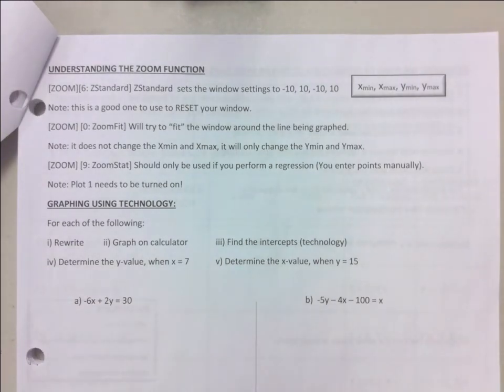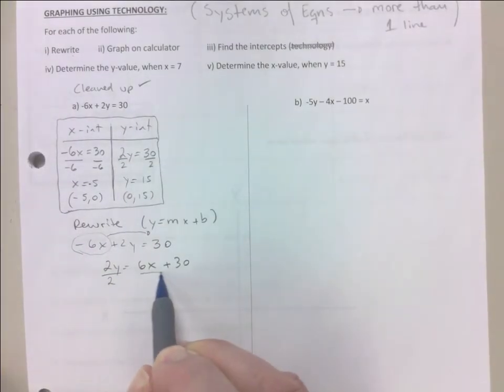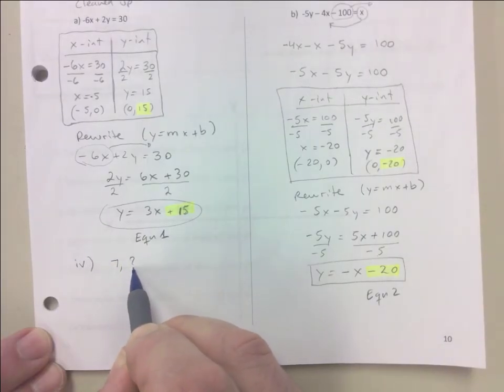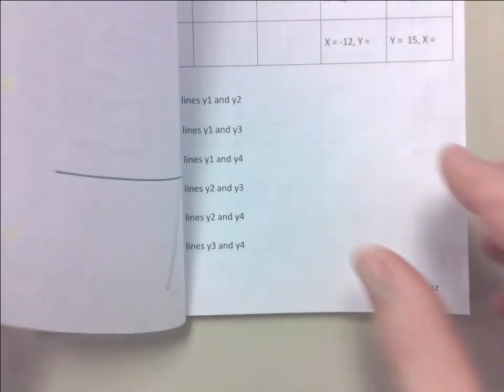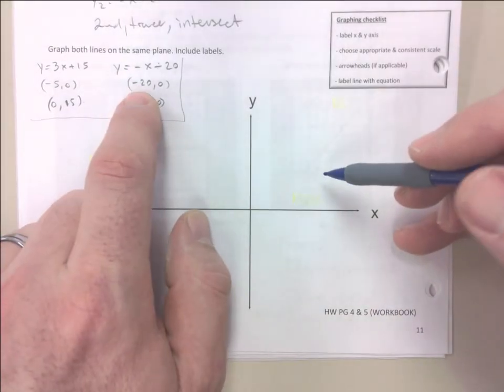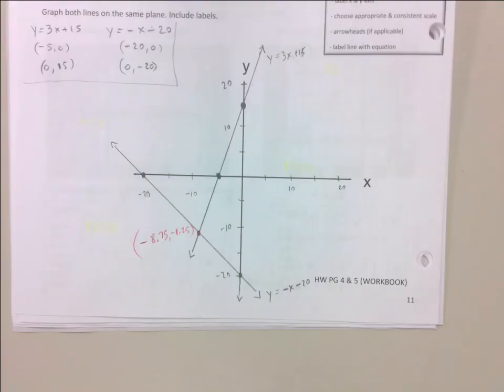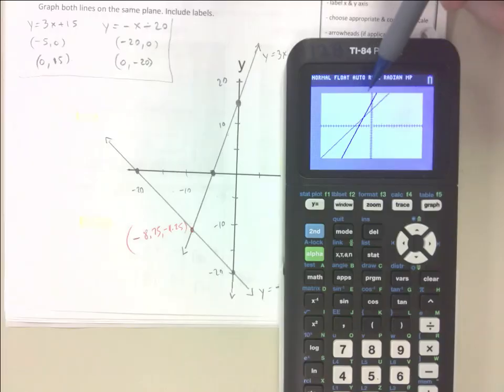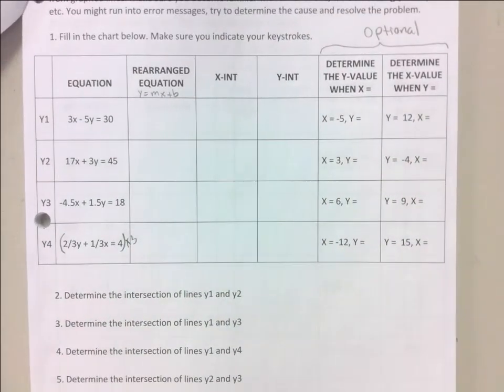CH 6 SYSTEMS OF EQUATIONS